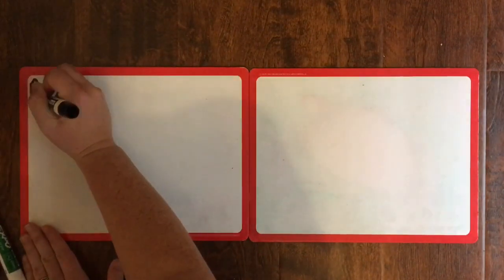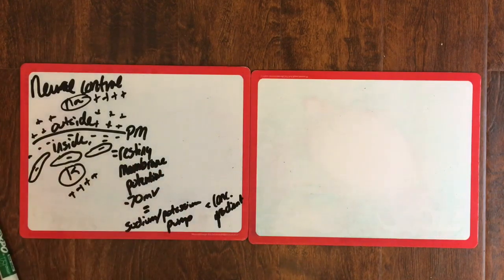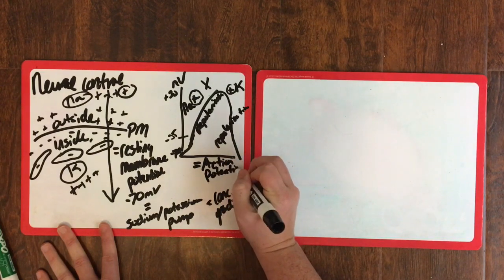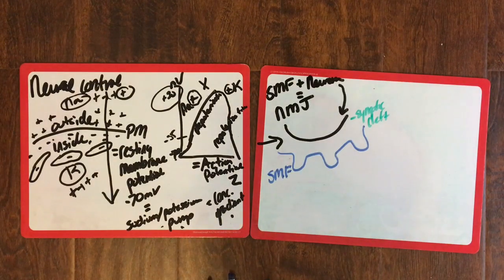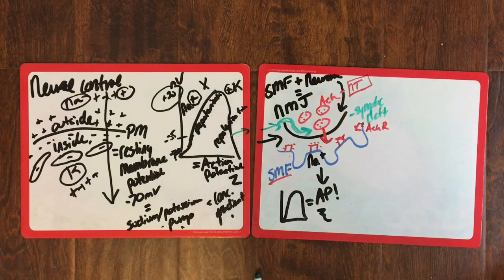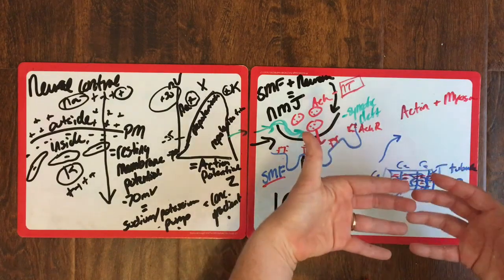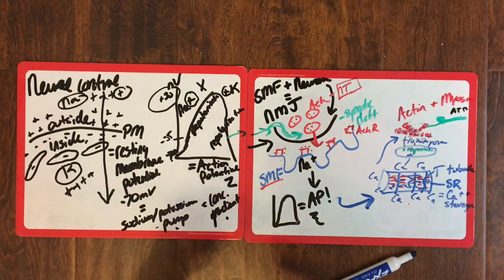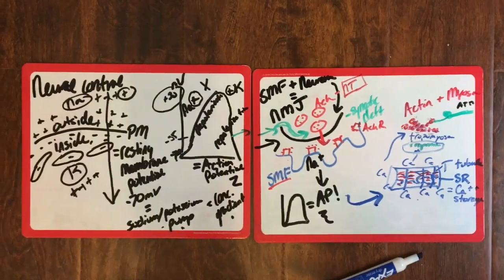Skeletal Muscle Contraction: The Basics of Control!